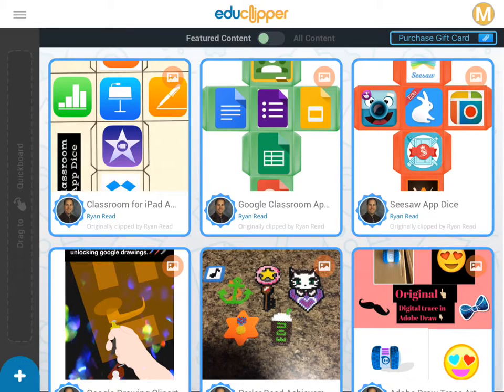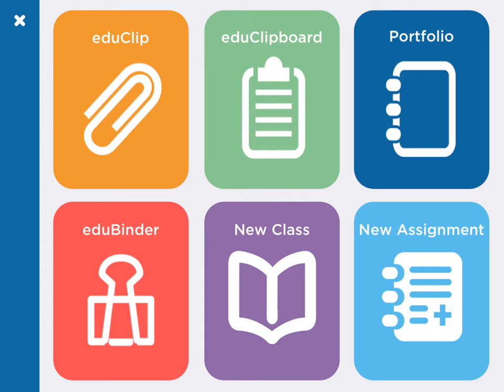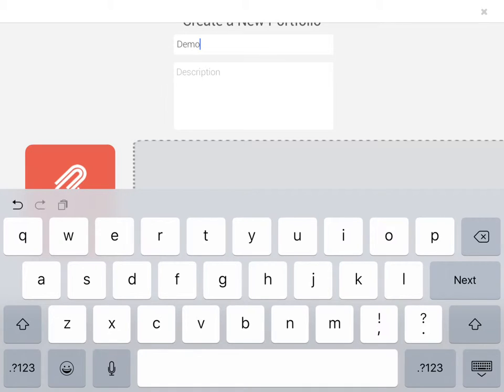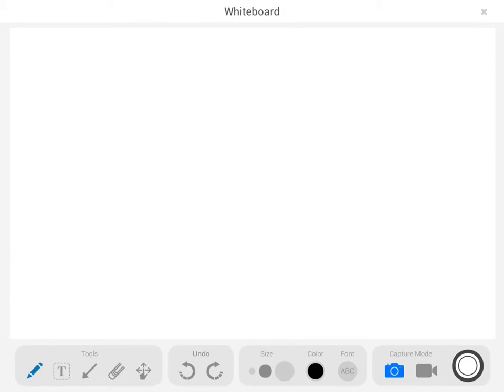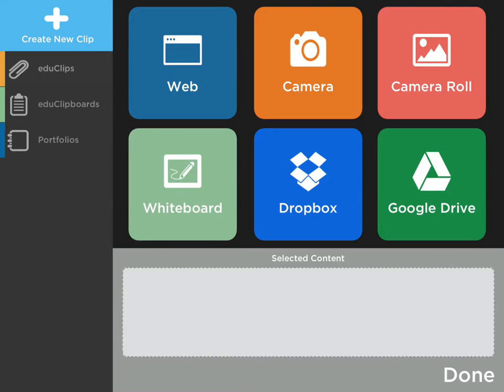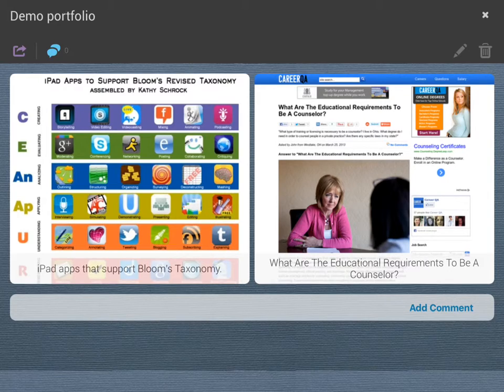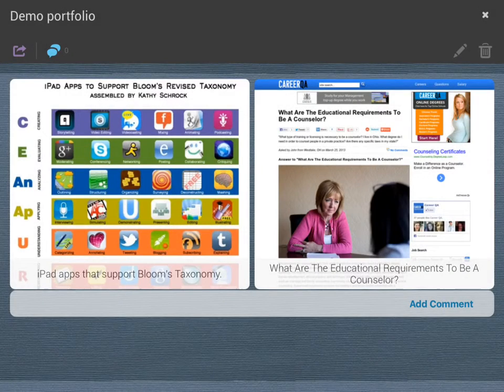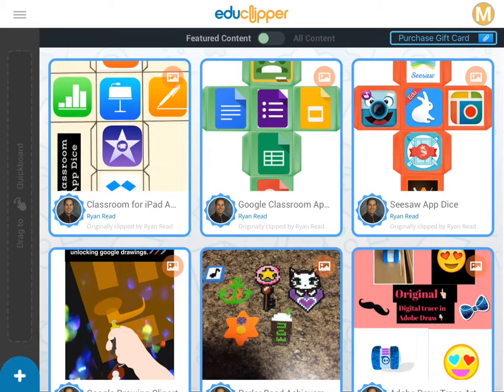EduClipper iOS App Walkthrough for Lakeview